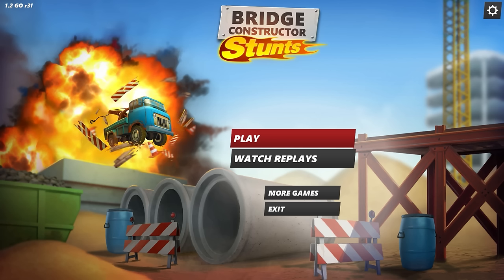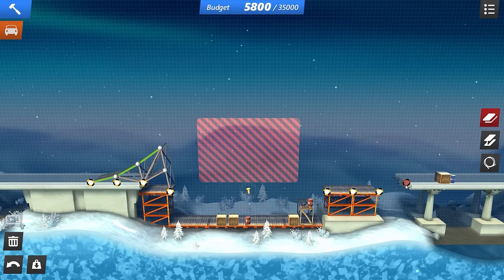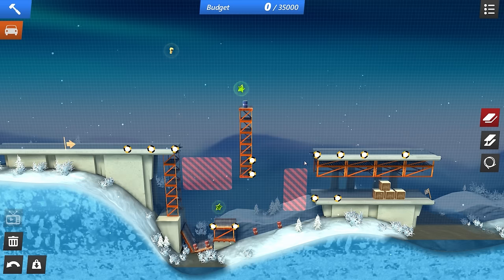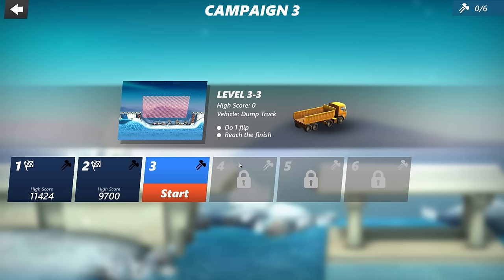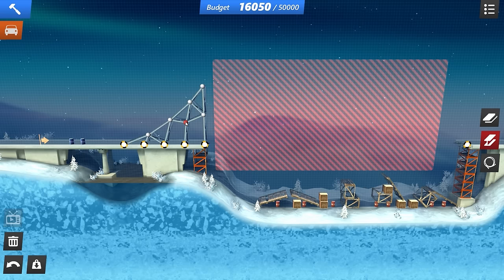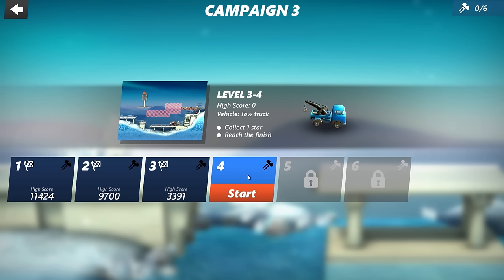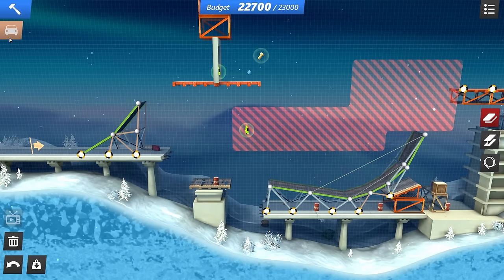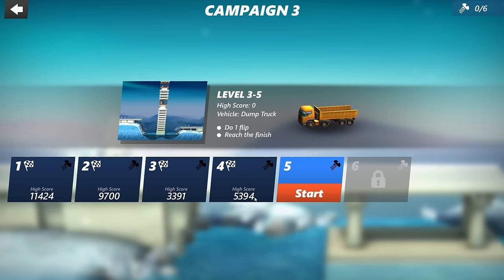Bridge Constructor Stunts Gameplay - TRIPLE BACKFLIP! - Let's Play Bridge Constructor Stunts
Welcome back to another episode of Bridge Constructor Stunts! In this episode of Bridge Constructor Stunts we continue on to world 3 and man is this game getting complex quickly!

About Bridge Constructor Stunts

Stuntman and engineer in one? No problem with Bridge Constructor Stunts!
Build imposing ramps and loops to reach your goal in the diverse stages. But building structures alone isn't enough this time: you sit behind the wheel of the vehicles yourself and have to maneuver them skillfully to the goal. Collect stars, complete daredevil jumps, flips and spectacular stunts, leaving behind a trail of destruction across the entire level to beat the high score. But you can only do all that with perfectly constructed bridges and ramps.